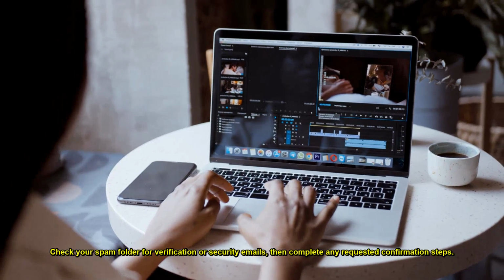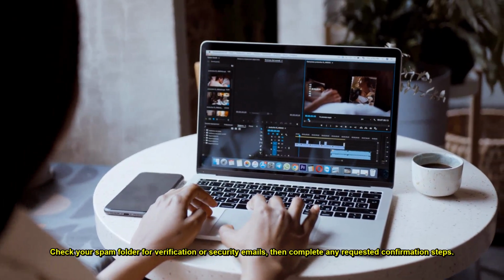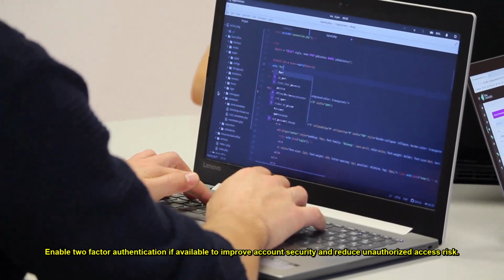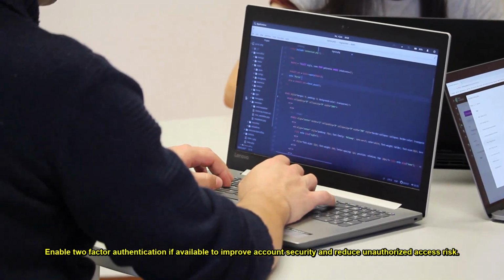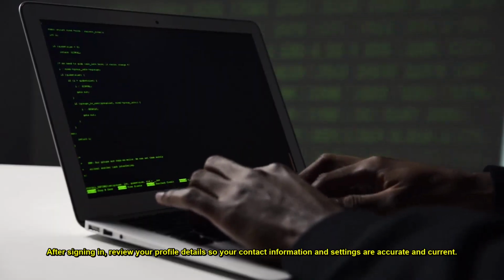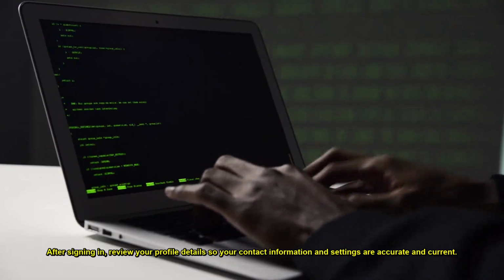How to activate A&E TV app - Quick Setup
Unlock the full potential of your A&E TV app with our quick and easy setup guide! In this video, we'll walk you through the steps to activate the A&E TV app on your device, ensuring you never miss your favorite shows and movies. Whether you're using a smart TV, streaming device, or mobile app, you'll find all the tips you need for a seamless activation process. Get ready to dive into the captivating content that A&E has to offer!